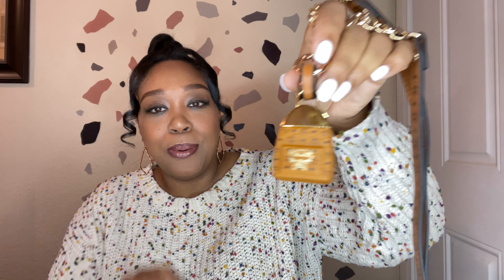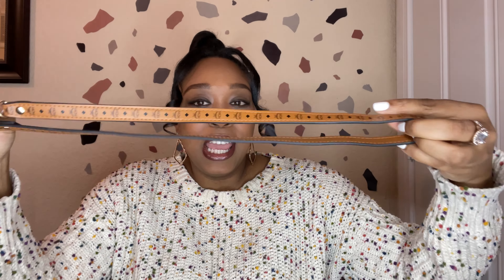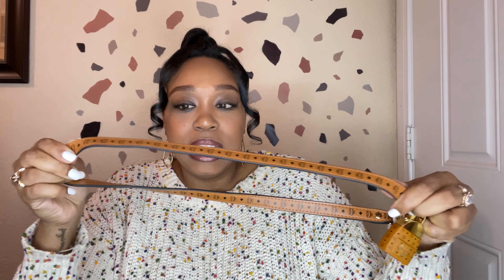LUXURY AFFORDABLE BEAUTY HAUL! 🛍💕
LUXURY AFFORDABLE BEAUTY HAUL! 🛍💕Hey Yall! Watch in 1080p or higher!

Here on my channel you will see mostly come with me videos and hauls!! I love to shop and share my purchases and experiences with ALL!!!

FOLLOW ME ❤️❤️❤️